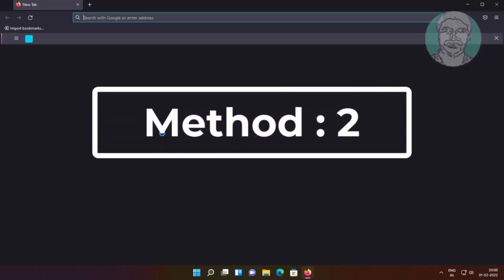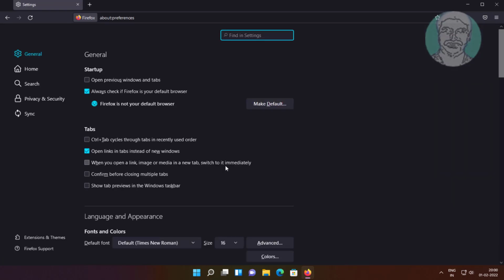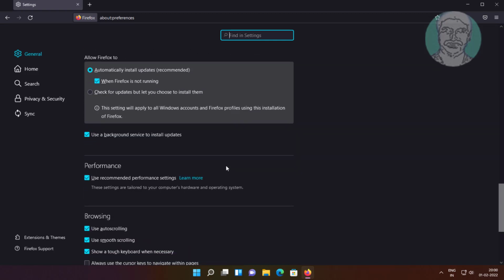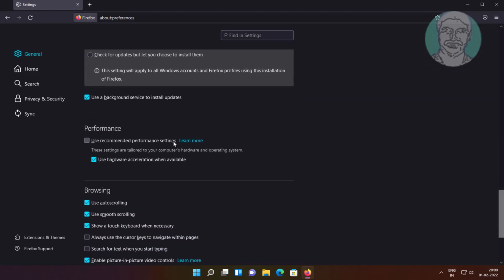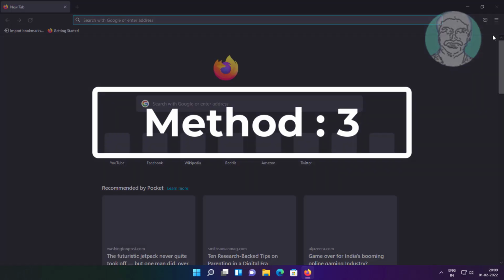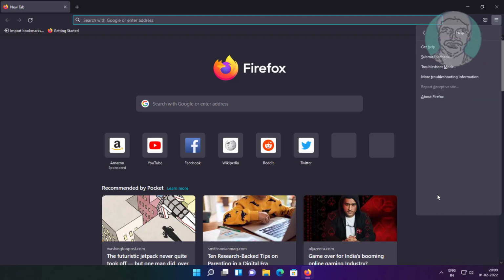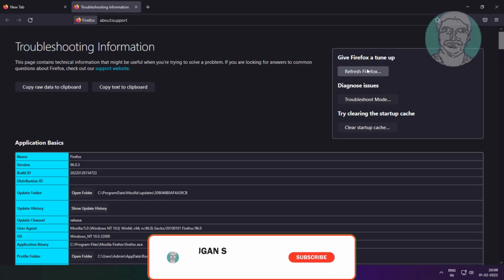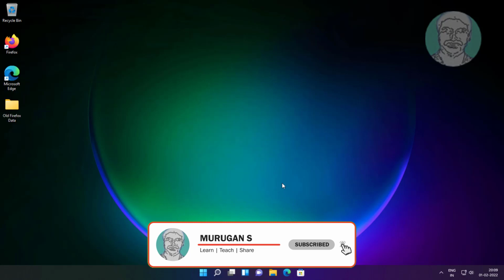Fix Windows 11 Firefox Is Freezing or Unresponsive (Solved)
This Tutorial Helps to Fix Windows 11 Firefox Is Freezing or Unresponsive (Solved)

00:00 Intro
00:10 Method 1 - Create New Profile
00:48 Method 2 - Disable Hardware Acceleration
01:19 Method 3 - Refresh Firefox
01:52 Closing